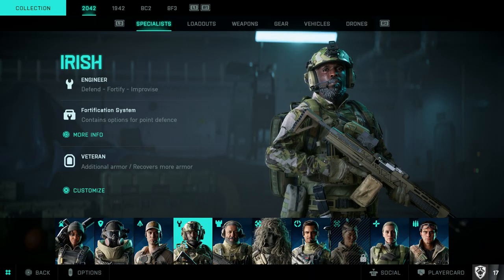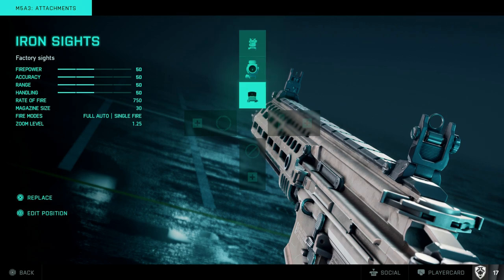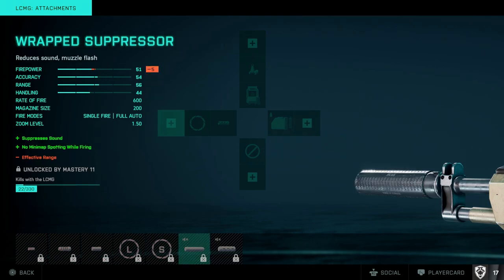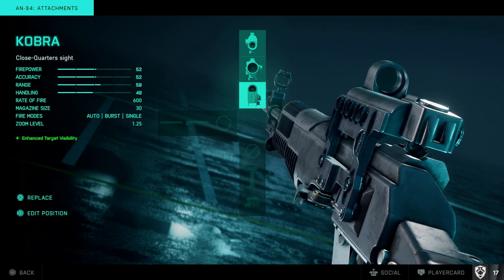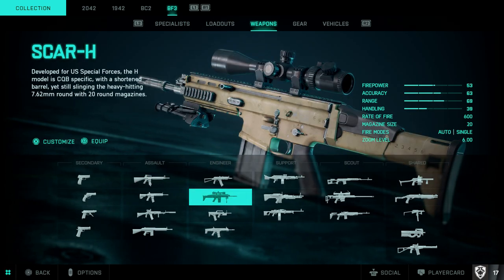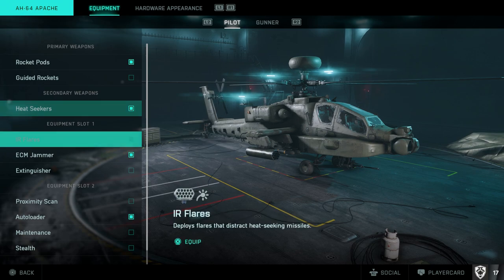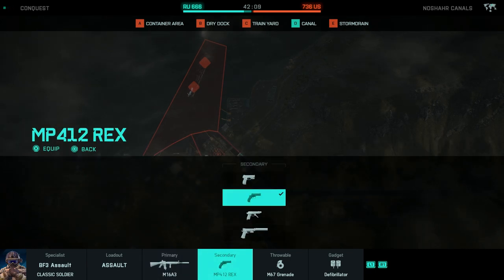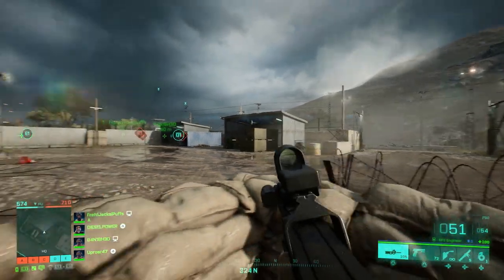How to Equip Attachments in Battlefield Portal & Use 2042 Plus Menu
Welcome to my Battlefield series where we cover all things Battlefield 2042 now that the game has been released.

Today we are covering how you equip attachments in the Battlefield Portal as well as equip newly unlocked attachments on 2042 weapons by adding them to your plus menu. Hopefully this helps!

Timestamps:
0:00 Intro
0:39 2042 Attachments
3:22 Portal Attachments
8:28 Portal In-Game Attachments